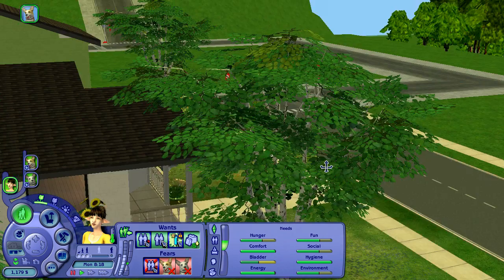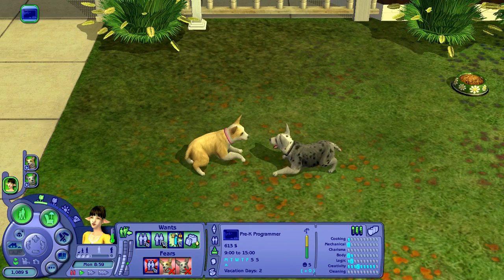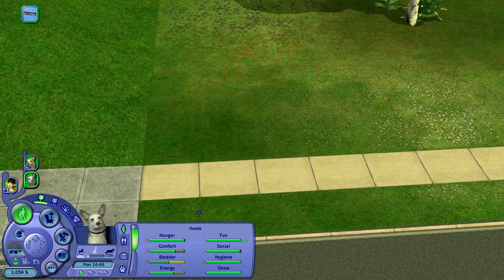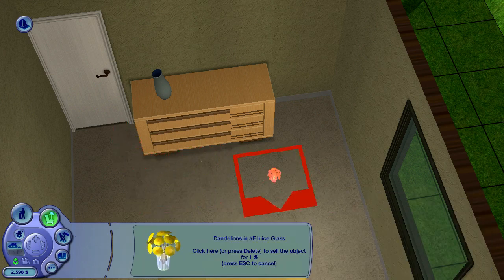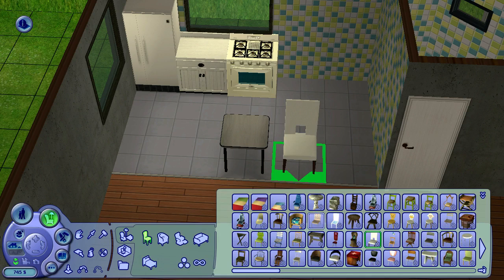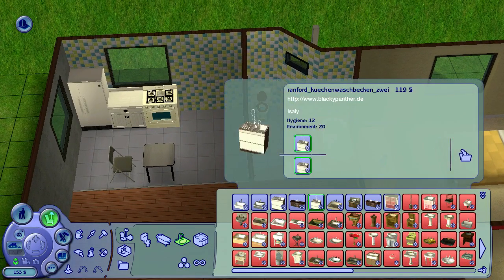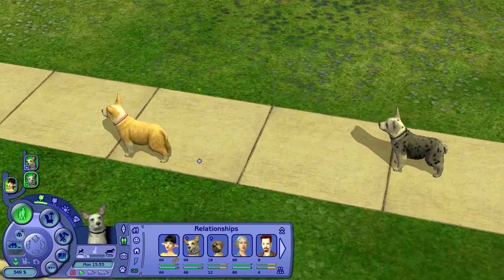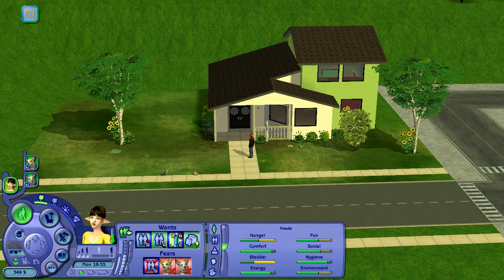Seri Sims! Episode #21 - Lessons in Corgi Breeding!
Welcome to Seri Sims, a story-telling focused Sims 2 Let's Play centered on the budding science community of Ledesia! Follow along as the community grows from its humble origins into a city of science, robots, and mysterious experiments!

The newest resident of Ledesia - childcare expert Jessica Sango - has finally saved up enough pennies to move out of her tree-house and into a proper home! We follow her around as she settles in and tries breeding her corgi puppies to begin a corgi puppy empire... only to run into some problems!

Want to learn more about the Sims in the video? Check the Resident Directory to find biographies and links to all tagged posts referring to your favorites!